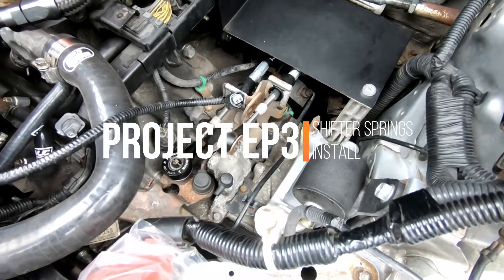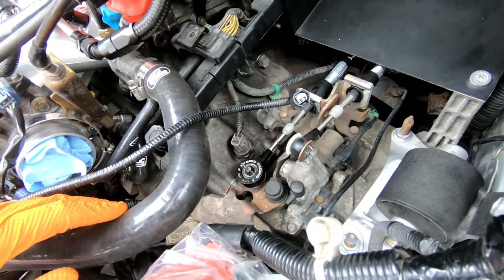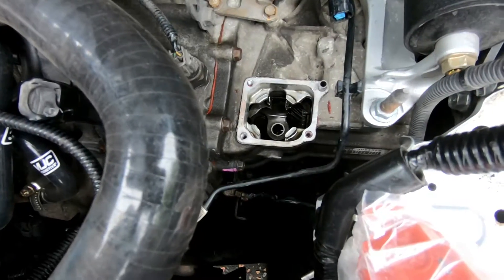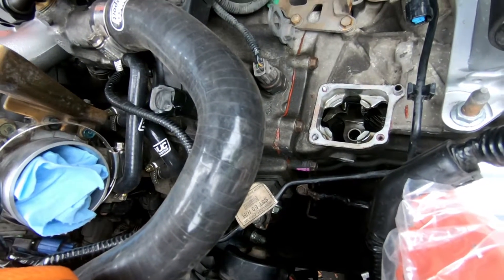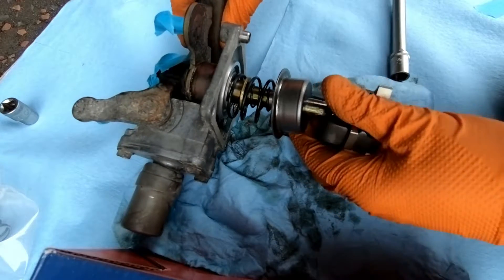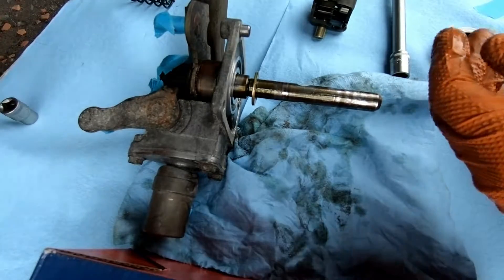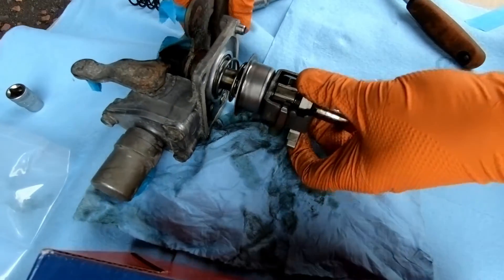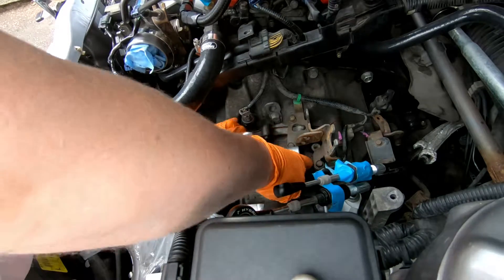How to install Hybrid Racing shifter springs into a Civic Type R K series gearbox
How to change and upgrade the shifter springs on the EP3 Civic Type R.

I believe most K series transmissions are similar, bar the latest.

It's a straight forward job, certainly a DIY one.